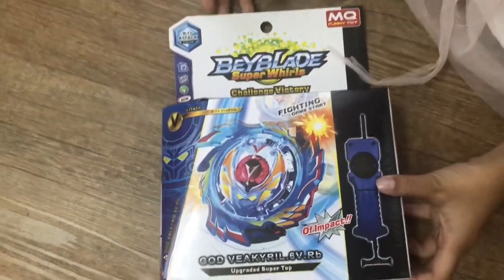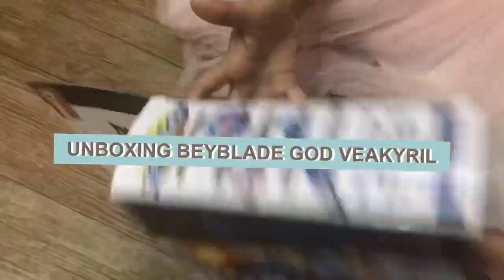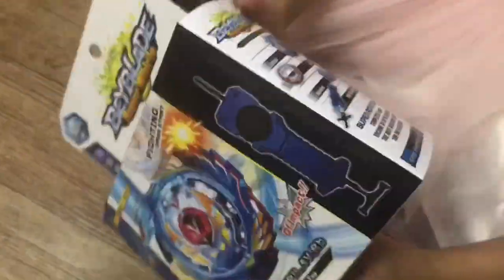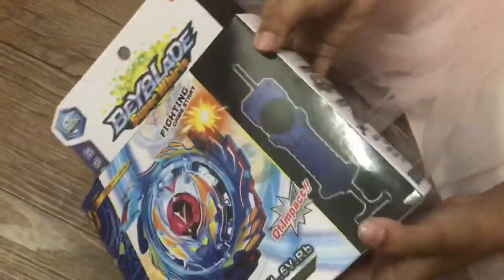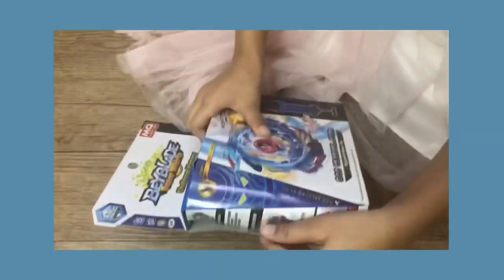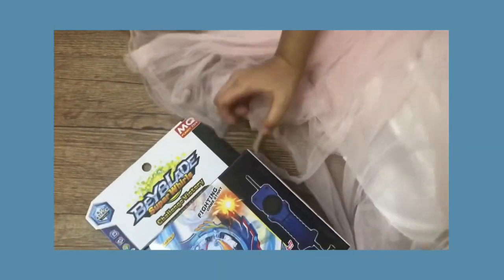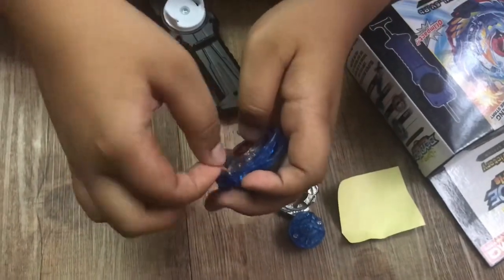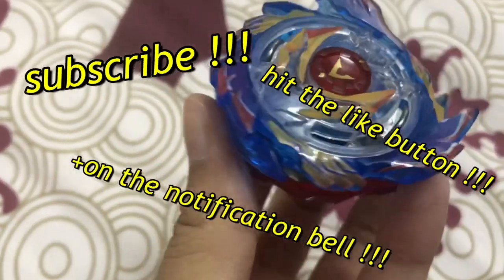UNBOXING BEYBLADE GOD VEAKYRIL//not too aesthetic :/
Hi!! This is my brother’s beyblade.This beyblade is right rotation and he bought this at KK Mart (malaysia)